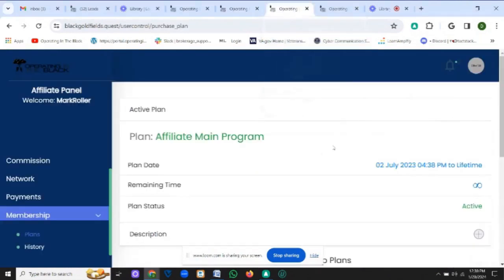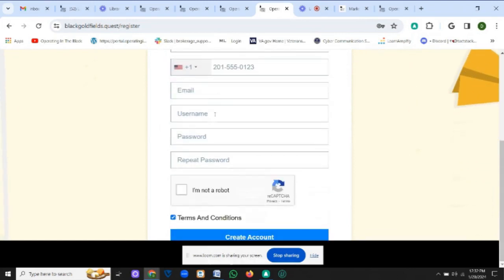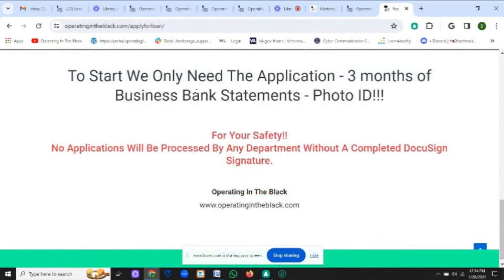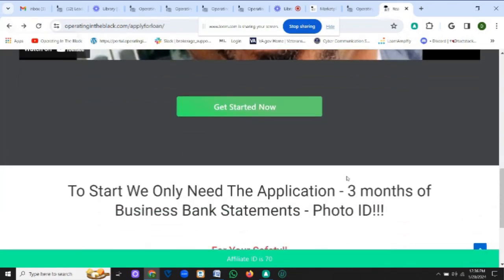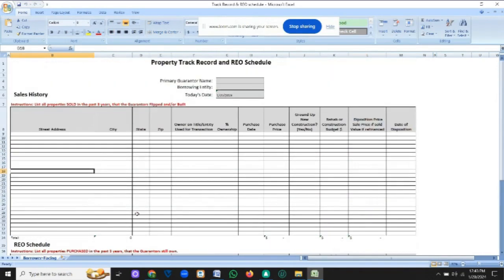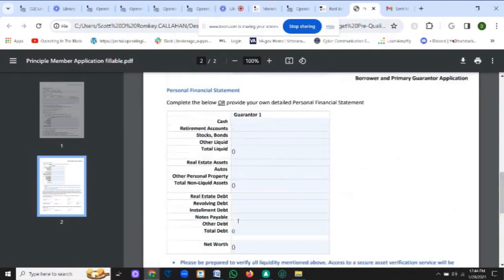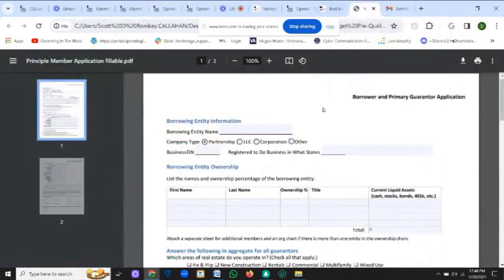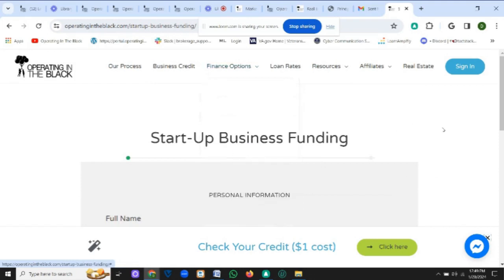Affiliate Program Walkthrough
New ISO walkthrough and understanding of what their customers will see when submitting a loan.